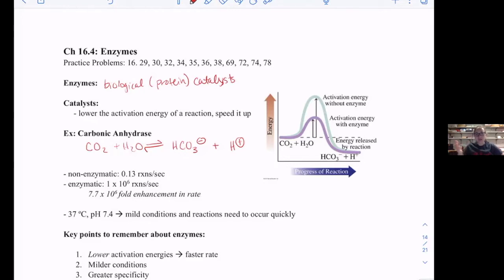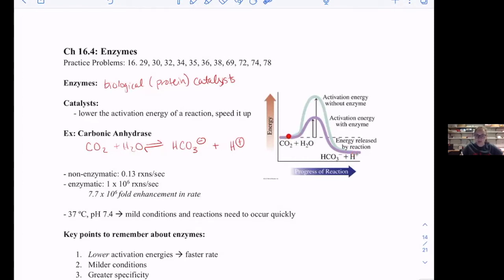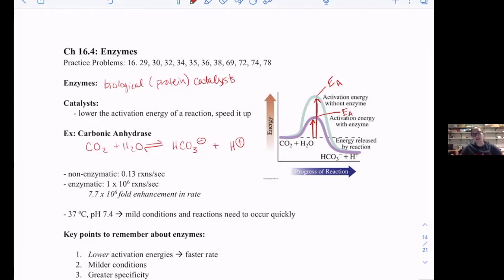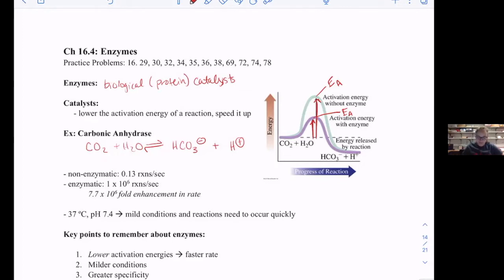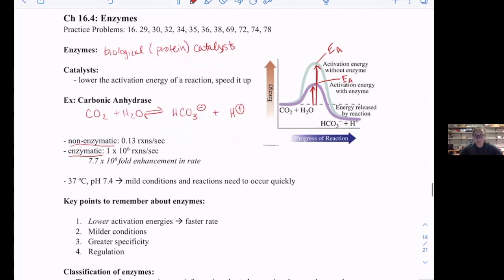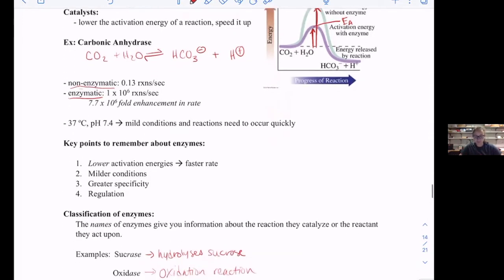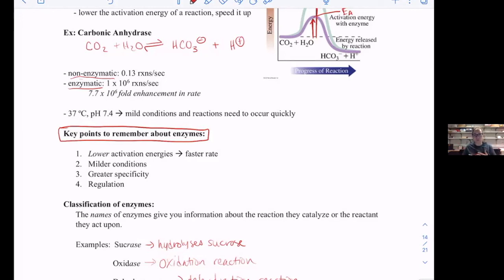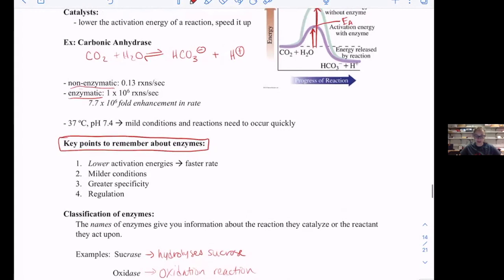C102-Intro to Enzymes